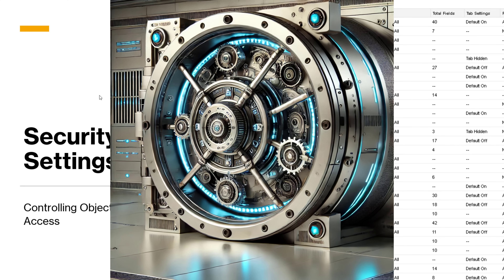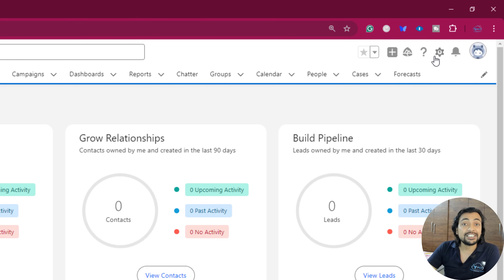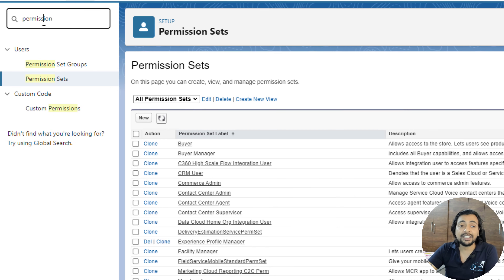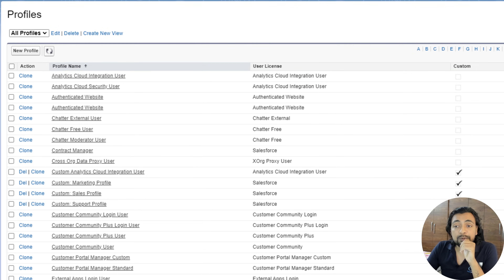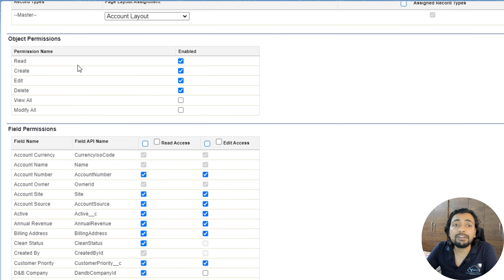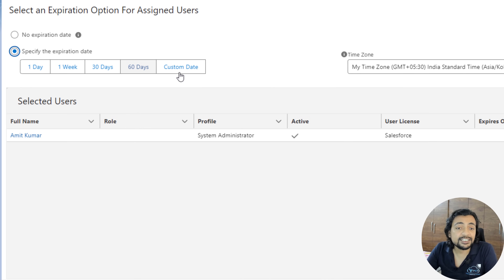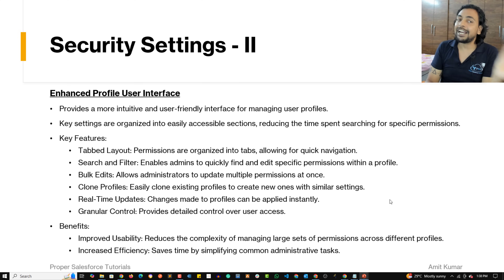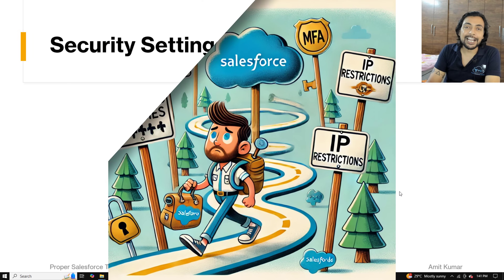Security Settings (Part - 2) - [Object & Field Level] - Course for Salesforce Administrator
This video explains Object and Field Level Security Settings in Salesforce.
Topics Covered in this video are-
1. Objects & Fields Level Access
2. Profiles
3. Permission Sets
4. Enhanced Profile User Interface
5. Object Settings & Permission
6. SF Admin - Configuration & Setup
7. SF Admin - Object Manager & Lightning App Builder
8. Working with Data in Apex

5. Apex Programming Level-5 (Part 1)
6. Apex Programming Level-5 (Part 2)
7.
8. Working with Data in Apex - Part 1

or